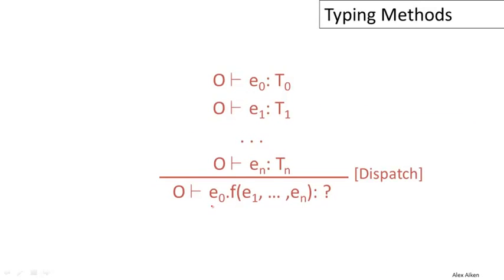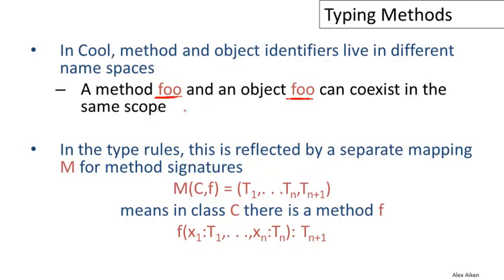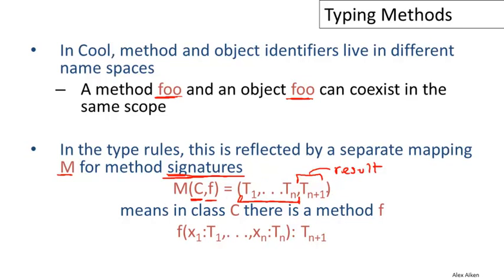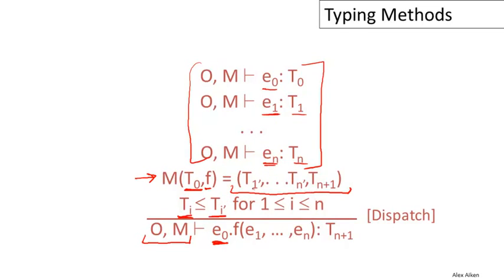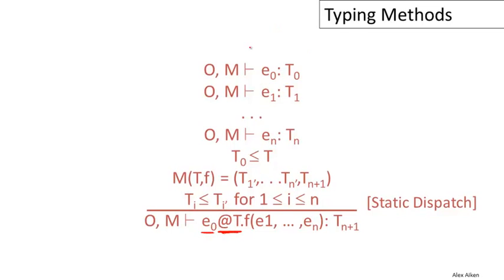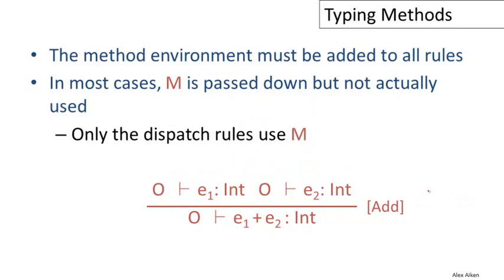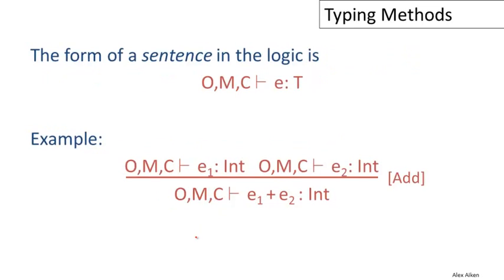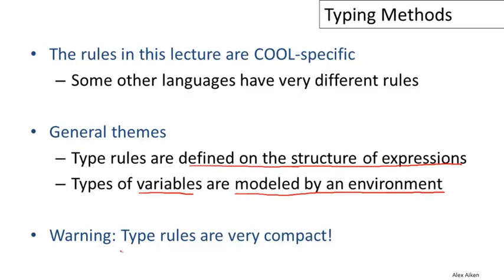9 8 09 08 Typing Methods 8m12s